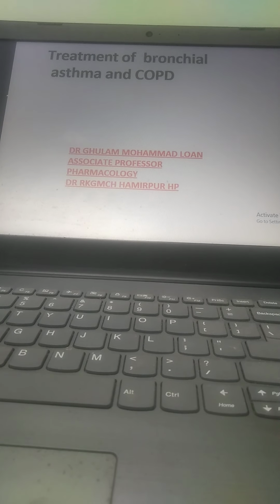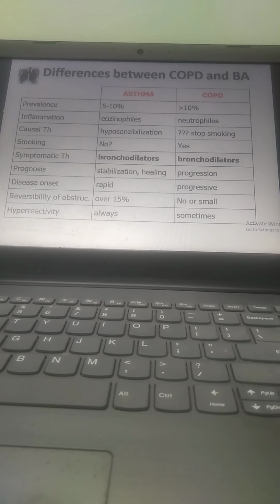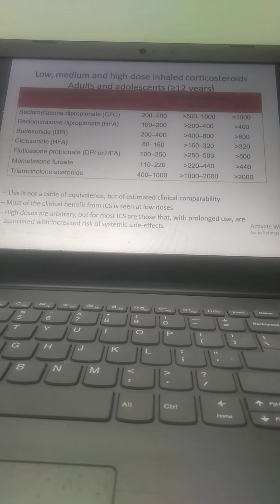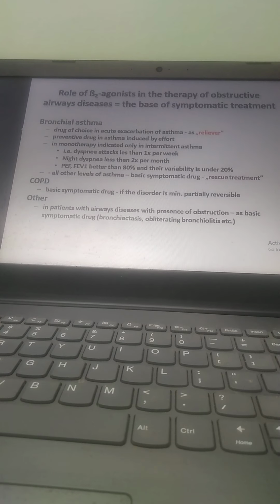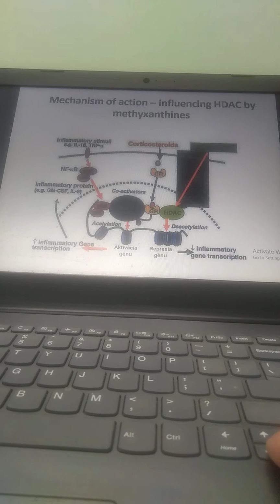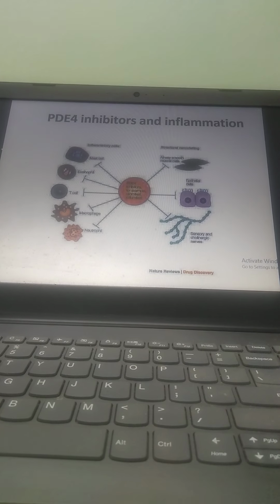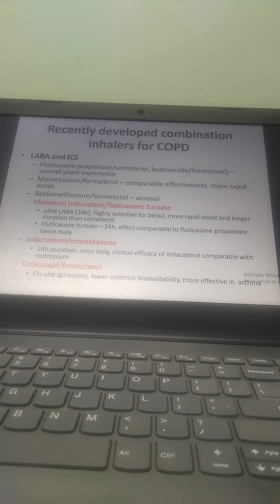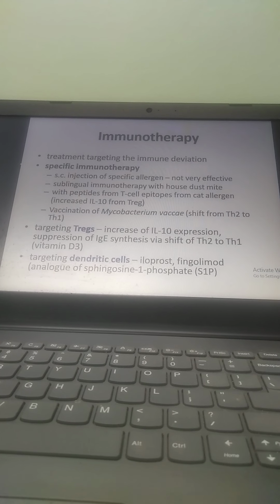November 27, 2020